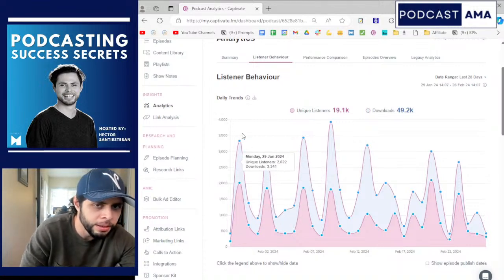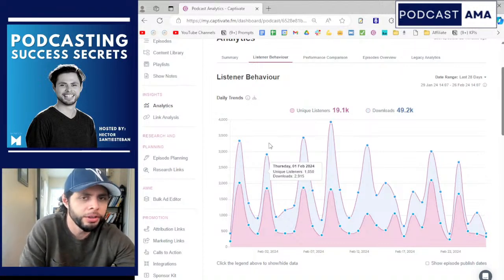Live Podcast Analytics Lookin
How to Improve Your Show Better Based on Your Stats